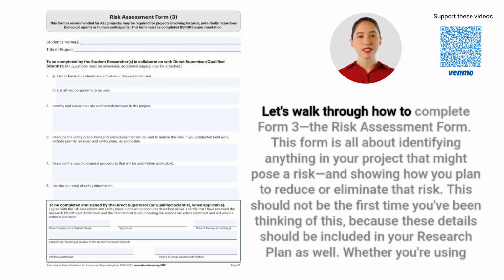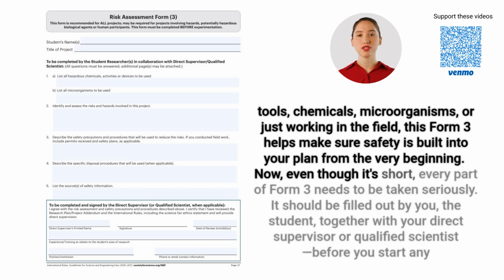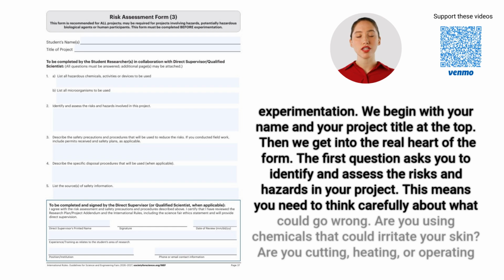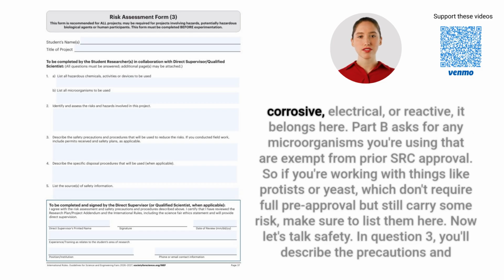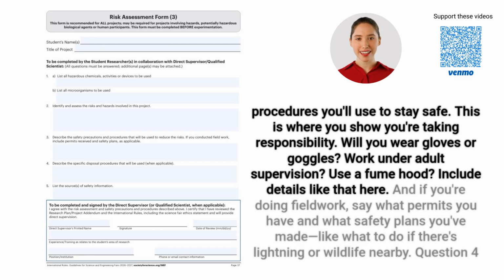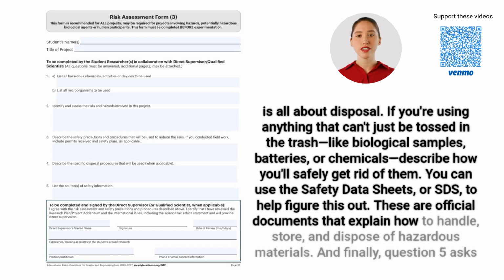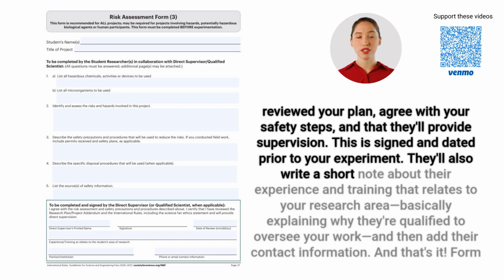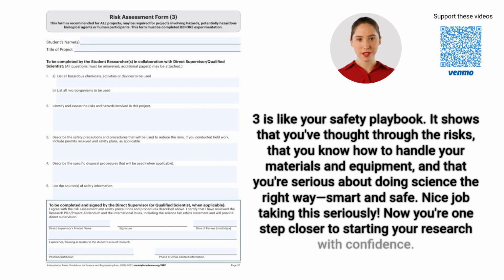Form 3 Risk Assessment 26 27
Refer to ISEF Rules, regional, and state guidelines.